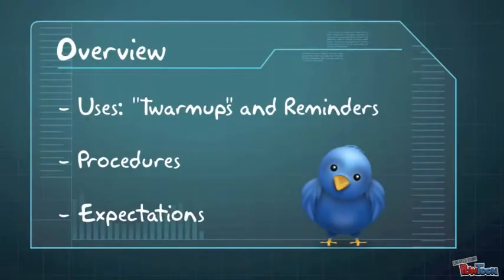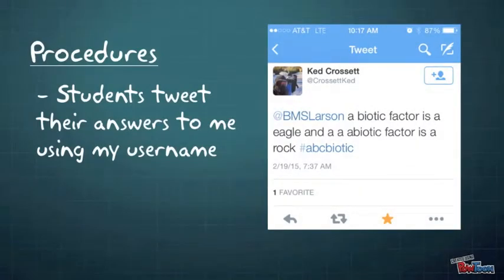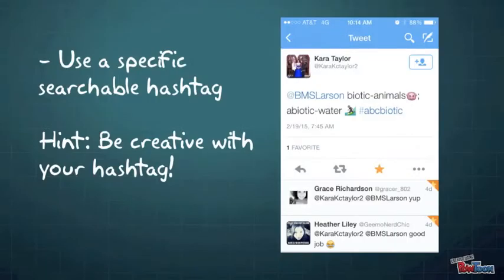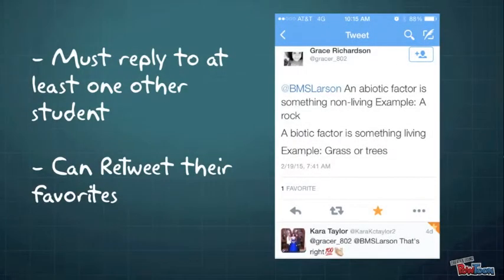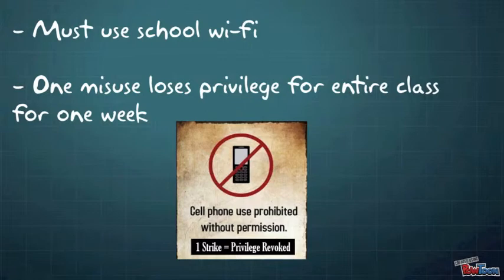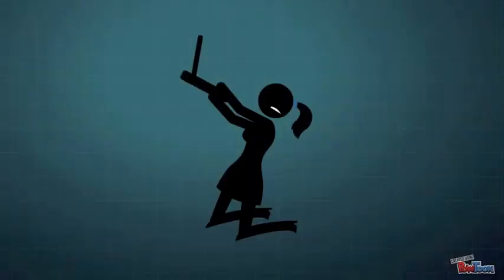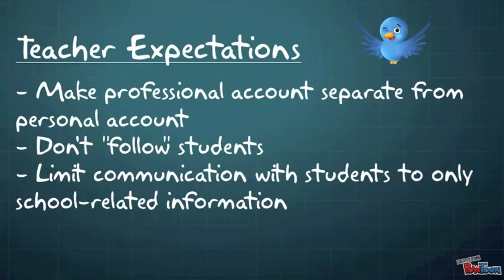Tutorial: Twitter in the Classroom